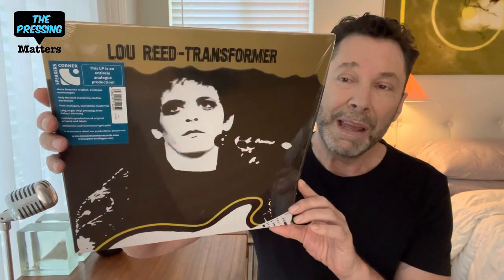Lou Reed TRANSFORMER - Speakers Corner Nails An Essential Rock Classic!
Hello Everyone,
I've been waiting months for this edition of Lou Reed's Transformer to be restocked. And I have to say it was definitely worth the wait! I had no idea this record sounded so good! This has been the most exciting find this year! It was an absolute pleasure hearing these songs again after many years without this title in my collection. The production and engineering is better that I remember,  with Ken Scott engineering and mixing it with David Bowie and Mick Ronson. I can't say enough on how pleased I am with this gorgeous, perfect pressing from Pallas Germany.

Reference System
-Denon DL 110 MC Cartridge
_Elac Debut 2.0 B6.2